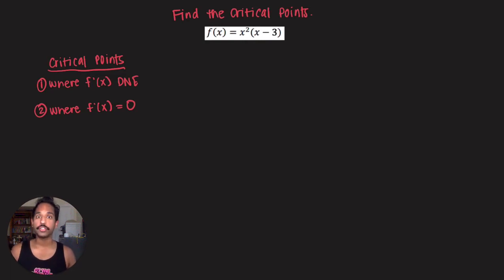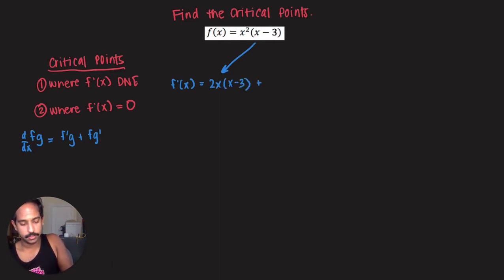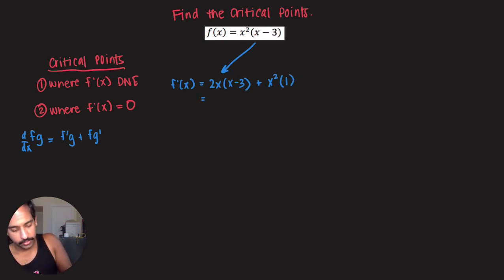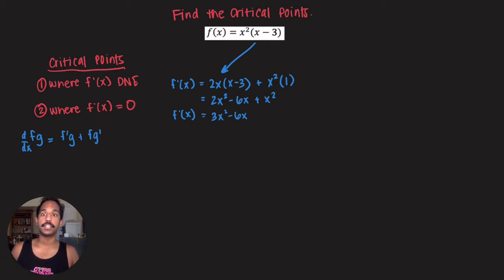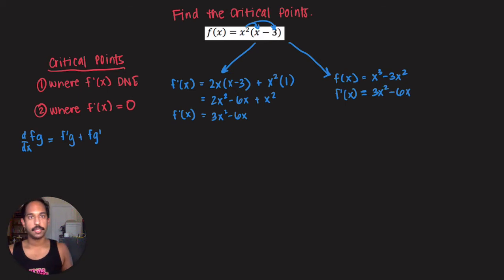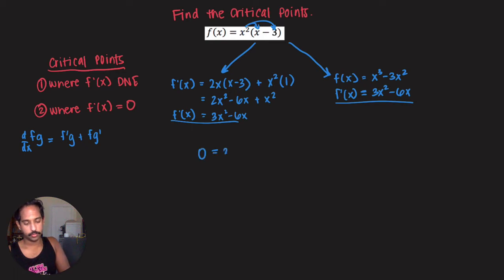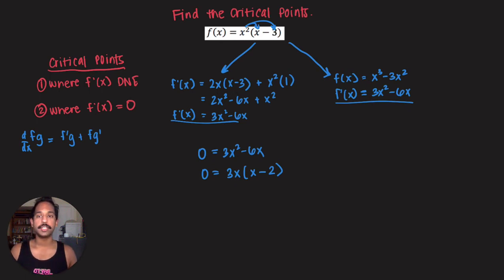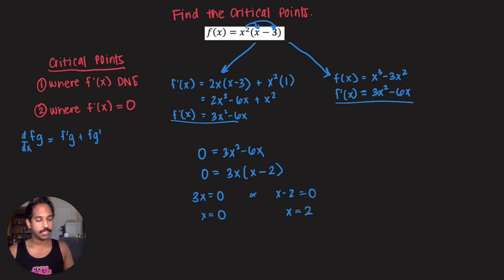APC5.2 Exit Ticket Explanation, Part 2